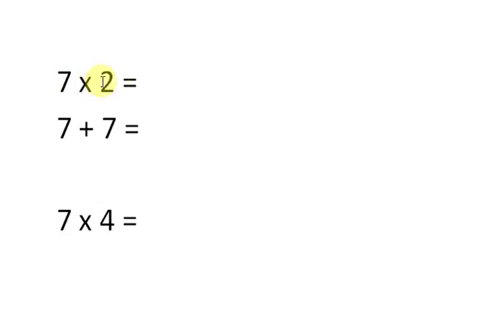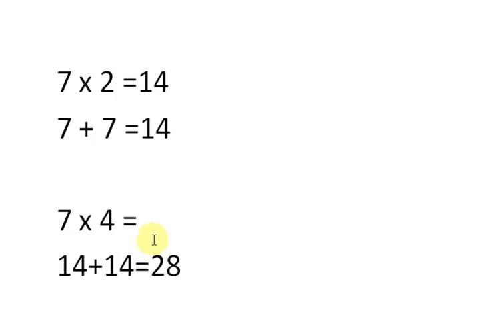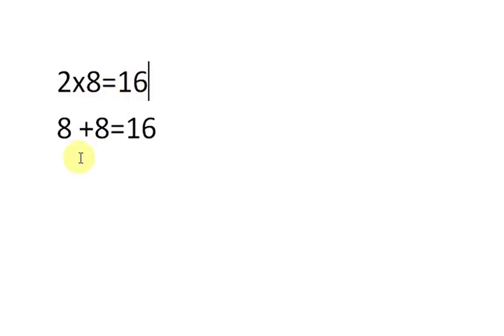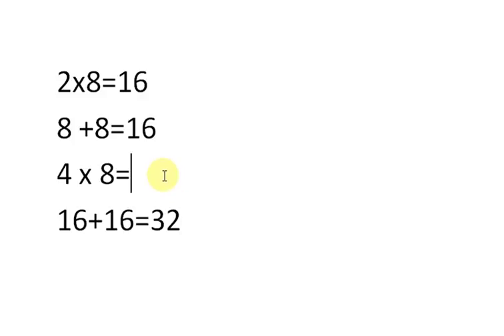times tables video3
part 3 of 7 of times tables series.
this is a way of learning the times tables
which reduces the amount you need to memorize.